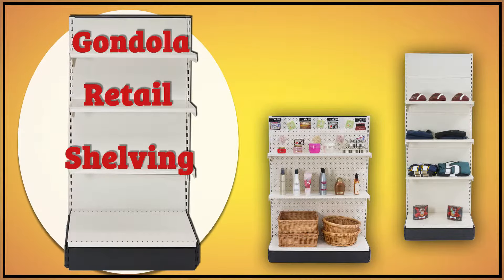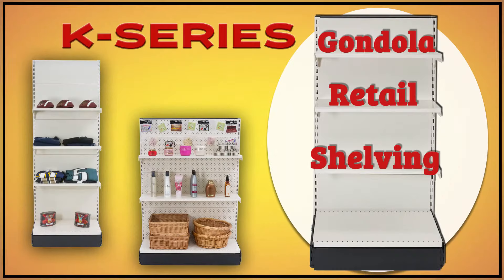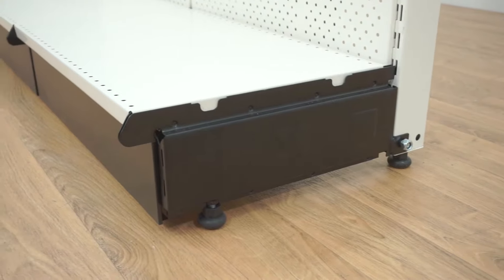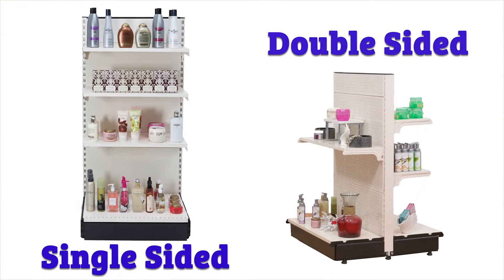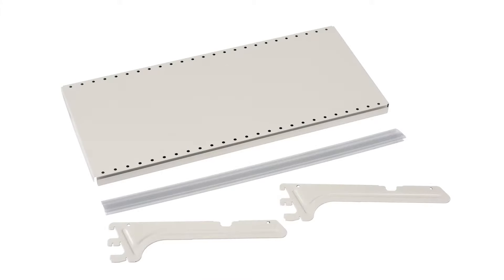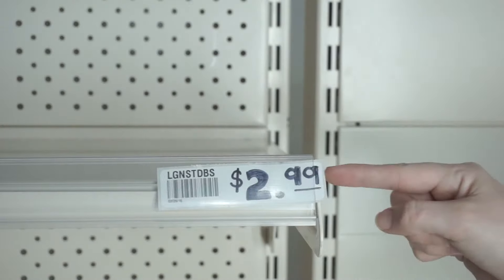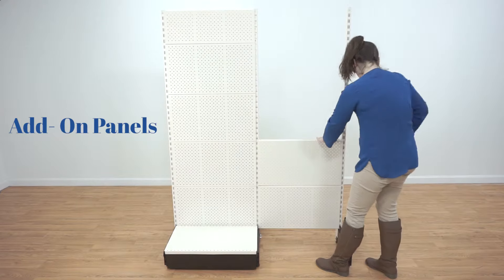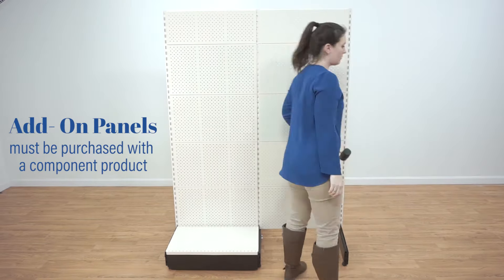How to Set Up Gondola Shelving | Product Assembly | Displays2go®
Stock your store aisles with this diverse selection of gondola shelving.
Metal gondola shelves for retail stores pair sections of pegboard and slot backed fixtures together to great the type of displays you often see in supermarkets, convenience stores, and other big-box retailers.
Gondola shelving is designed for commercial use - it is incredibly versatile and easy to use! The fixtures’ convenience comes from their construction.
Their backs are compatible with either pegboard or slot attachments. Users can add shelves at any height using the slots on the sides of each shelving unit.
They can also attach hooks and brackets to the fixtures pegboard backs.
Customers have the flexibility to set up the gondola display unit to fit their needs.